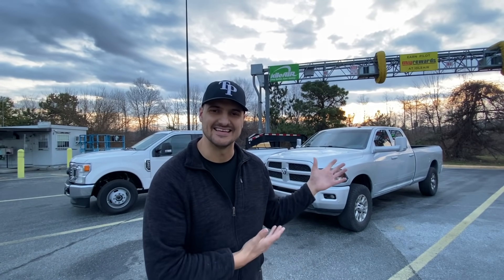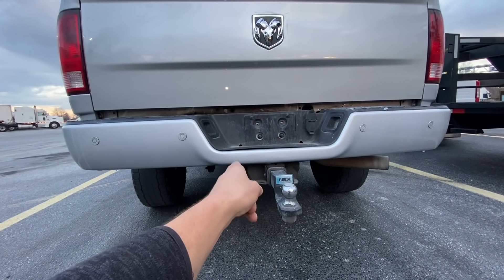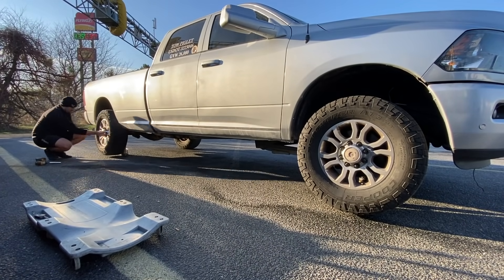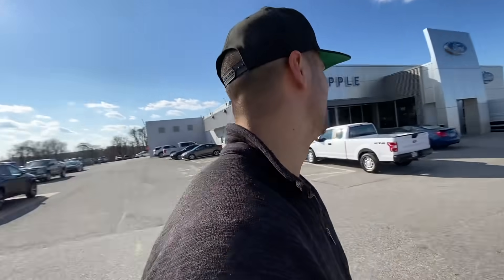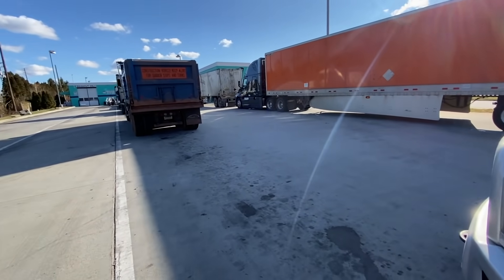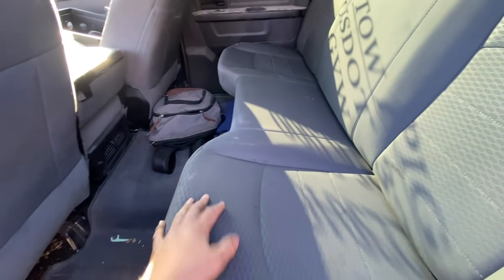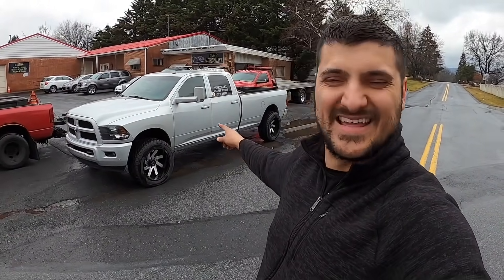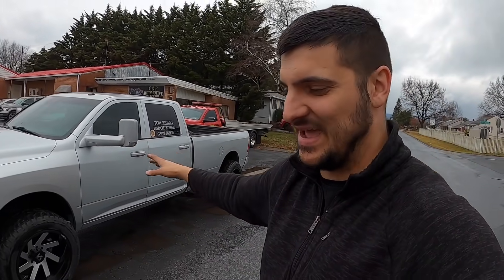My 500k mile truck is fixed - Here's my plans for it